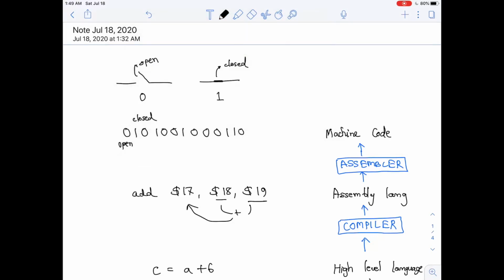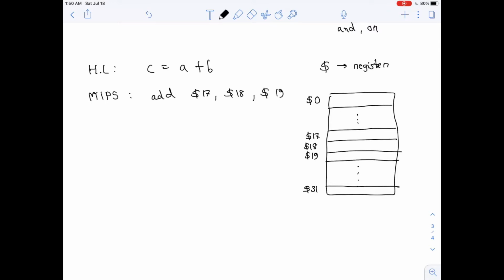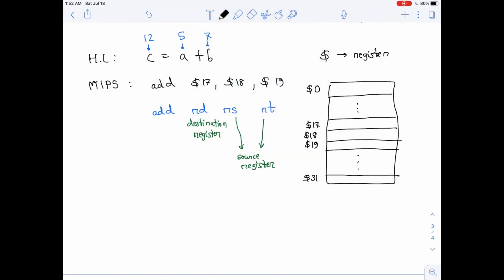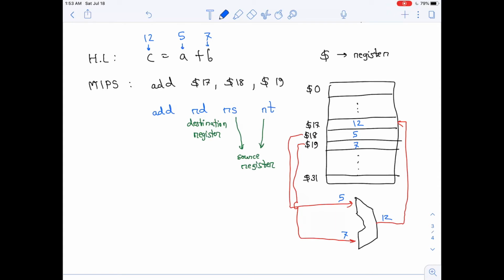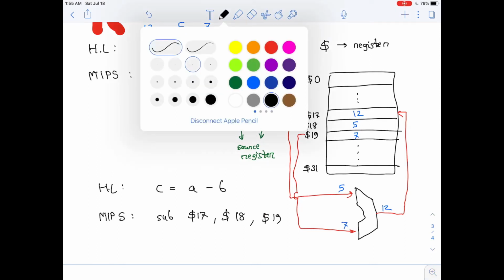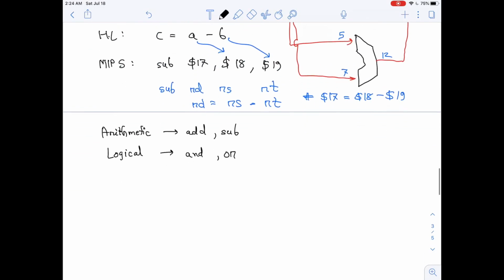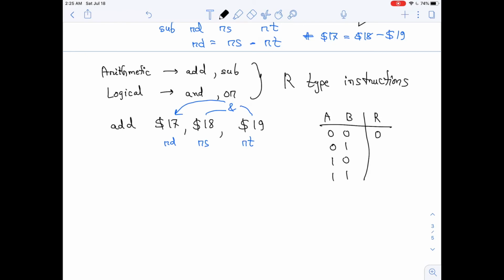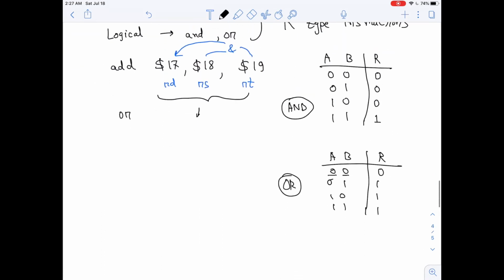R Type Instructions: and, sub, and, or